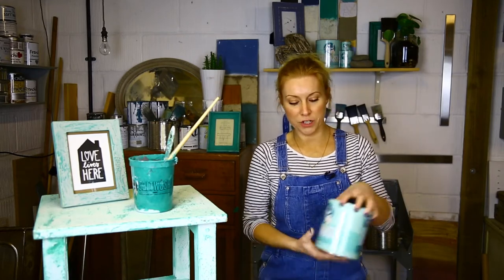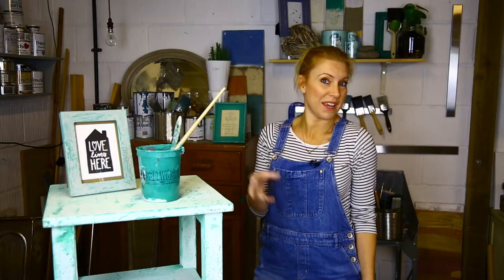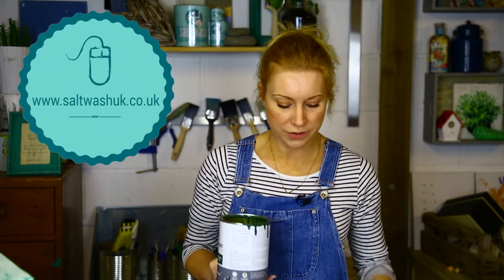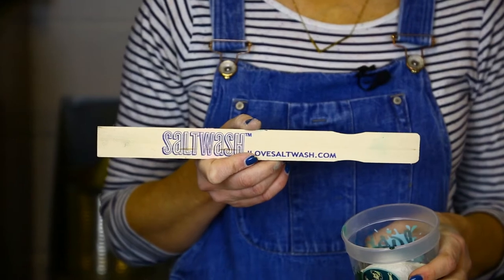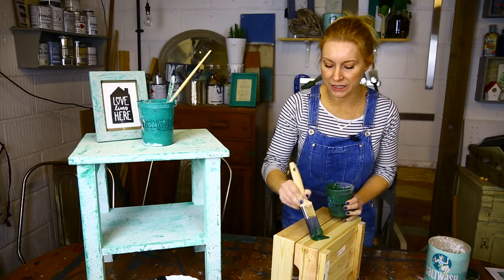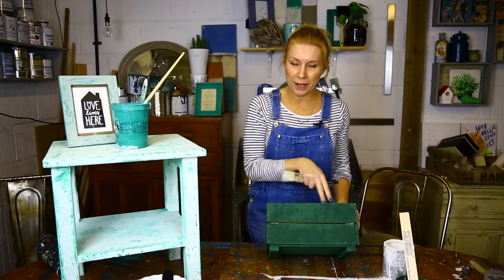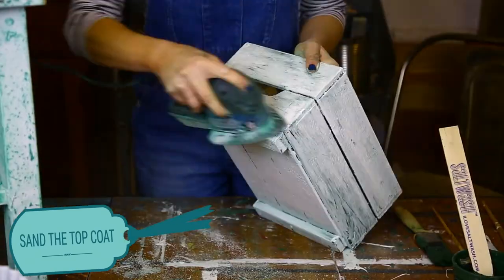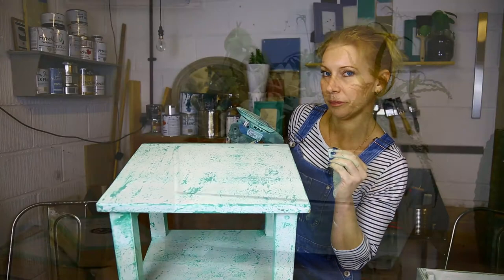Saltwash How To Lynne Lambourne NEW WEB ADDRESS mp41